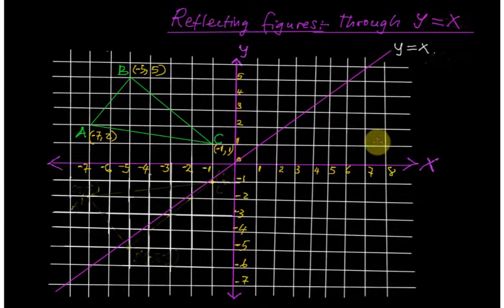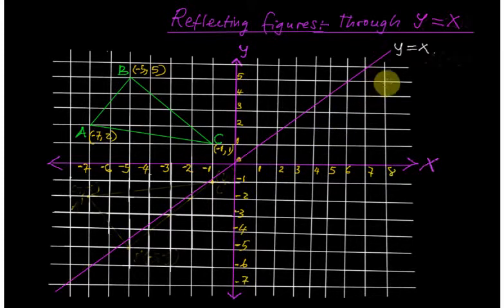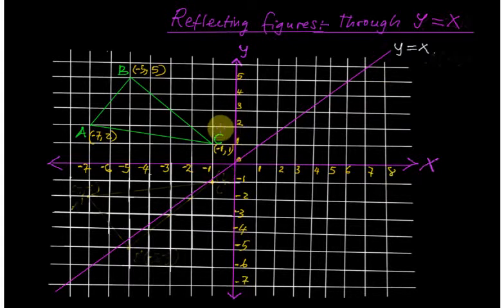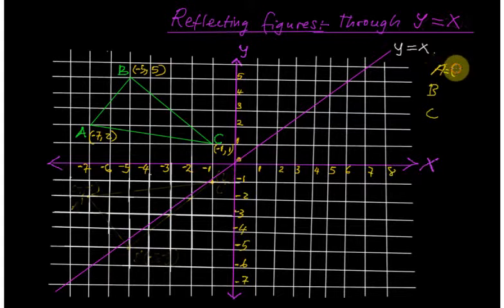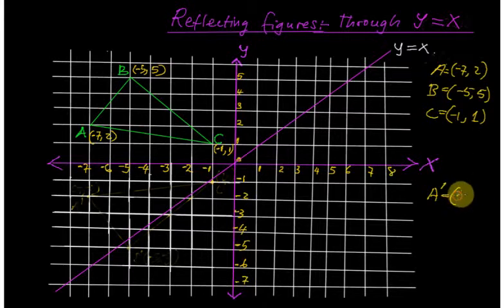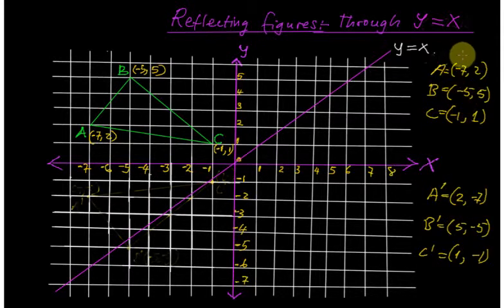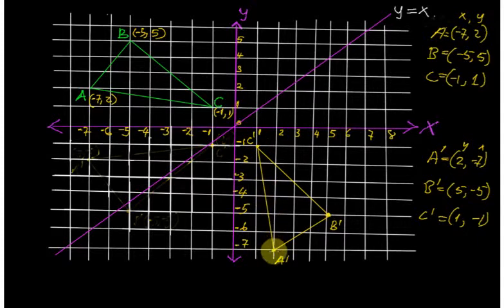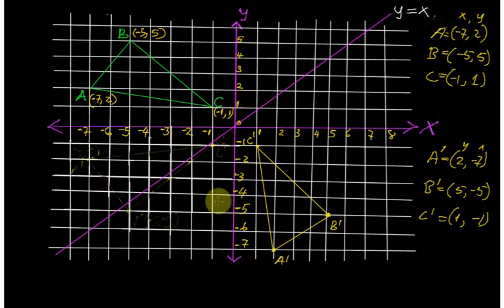Reflection through y = x